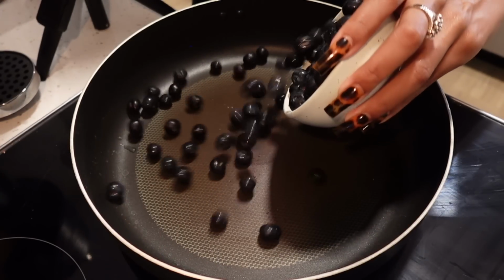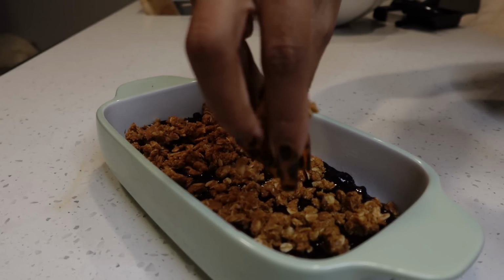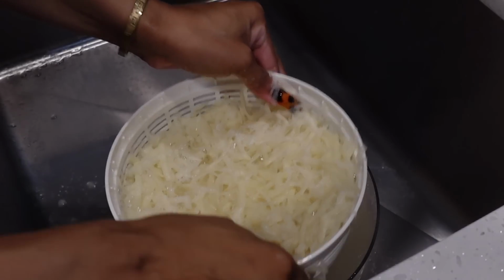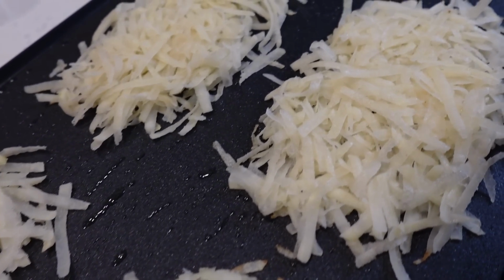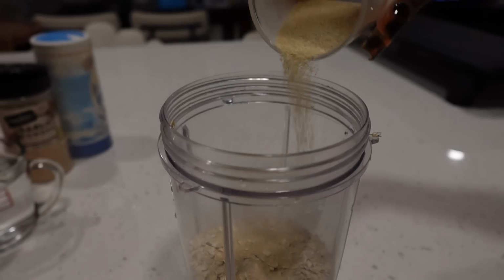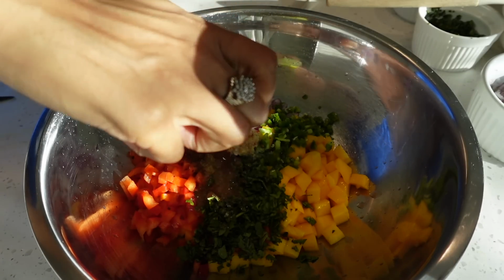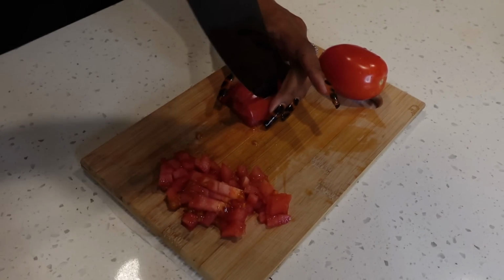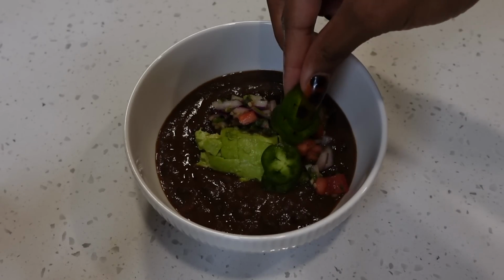MEAL PREP WITH RI || DANIEL FAST EDITION || GROCERY LIST & RECIPES INCLUDED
Brands interested in collaborating please email

NATIVE - Save 20% on your first Native purchase! and use my code JANIS

Bob and Brad Q2 Mini Massage Gun

and work with a fitness coach who will keep you accountable, try your first month for $19

 (*If you’re watching this video after 5/3, you can still get a discount by
Music Details
Time Stamps
00:00 - Intro
00:29 - heyyyy
01:54 - Blueberry Crumble Bars 🫐
04:34 - Hash Browns 🥔
09:42 - Oat Tortilla Chips
12:02 - Mango Salsa 🥭
13:09 - Black Bean Salsa
14:03 - Black Bean Soup 🍲